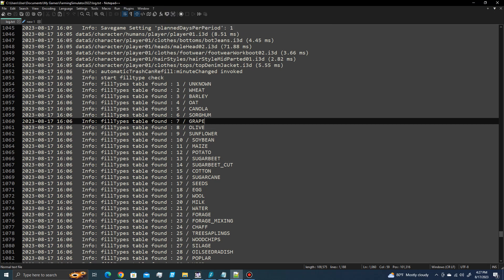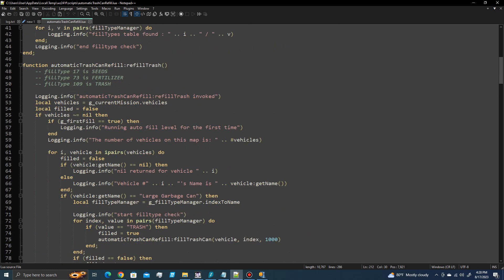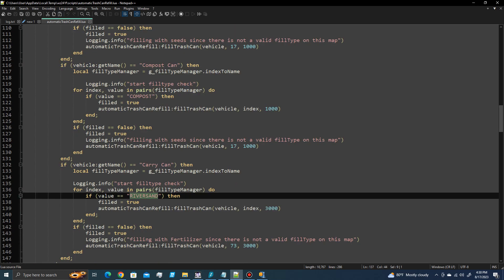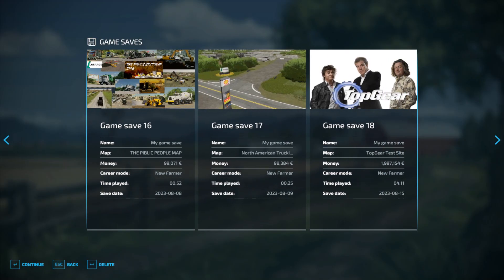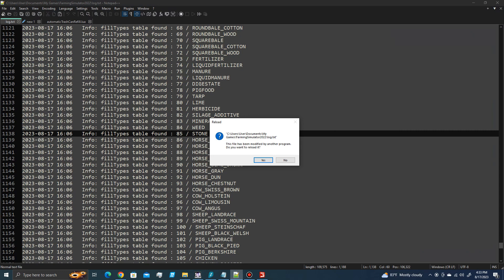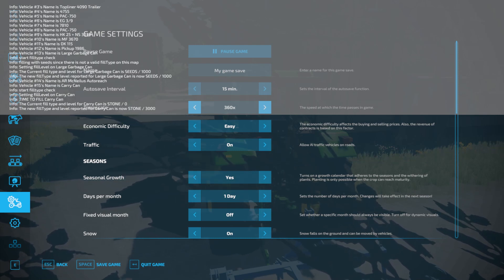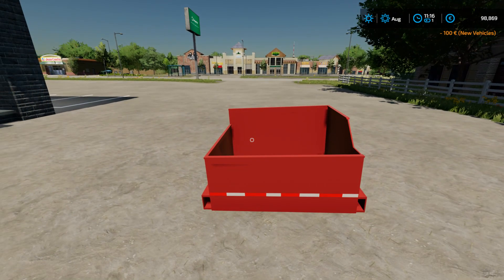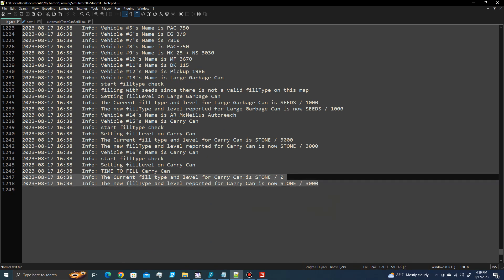Autofill LUA script fillType modification Tutorial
This video is a tutorial on how to change the autofill filltypes for the trash cans in my mod pack referenced in this video...